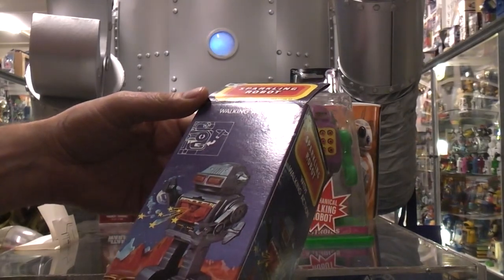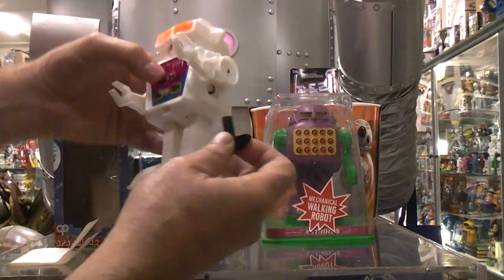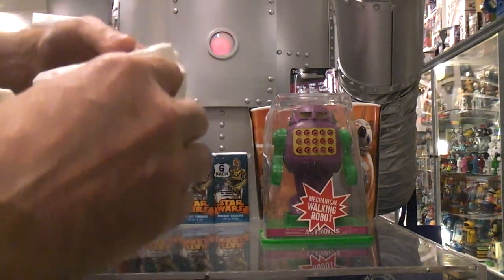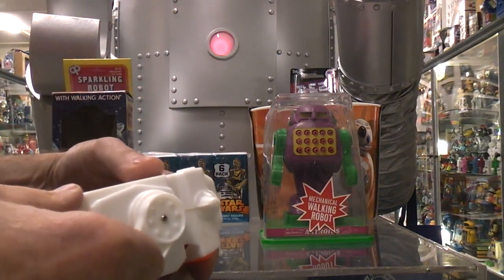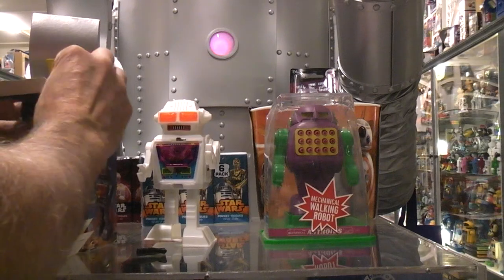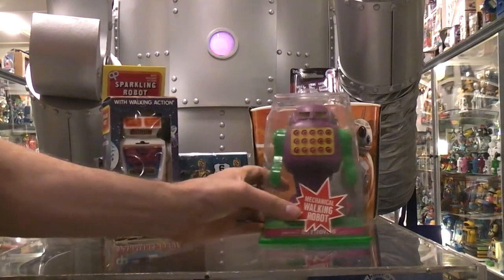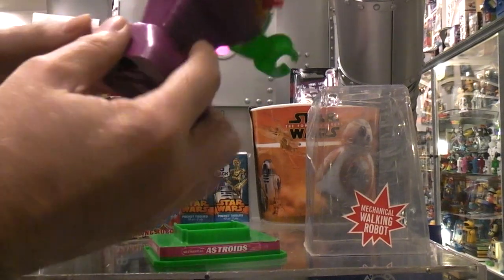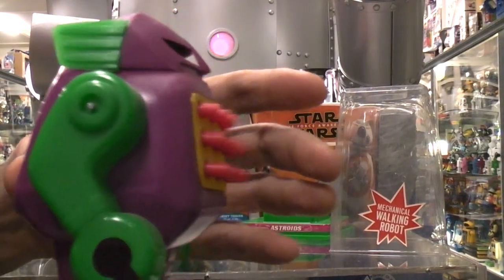windup Sparkling robot, Asteroids robot & Mechanical robot.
More vintage windup robots.
Sub for more robot fun.